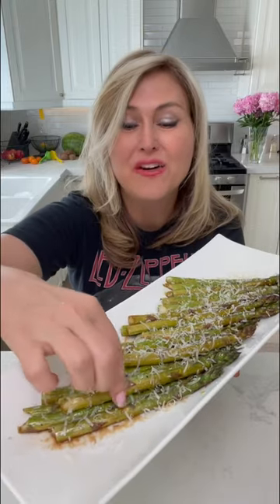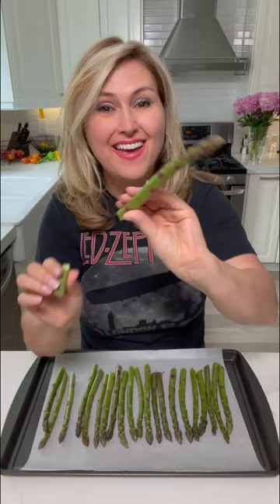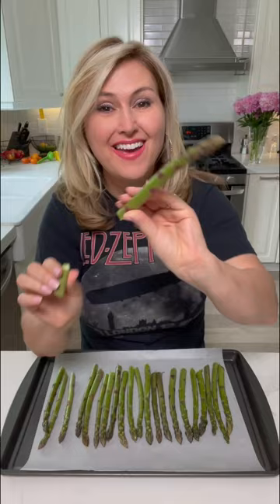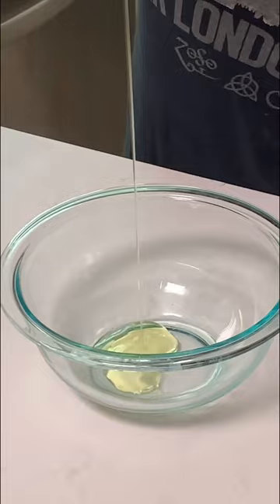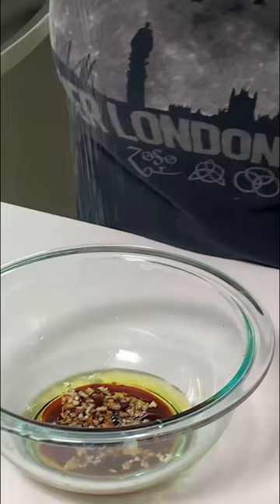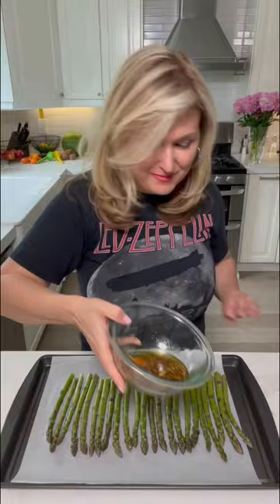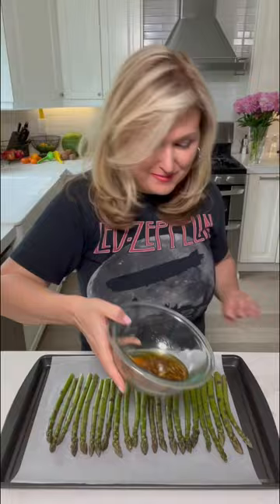Cheesy Asparagus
Easy Delicious Asparagus 💚
You’ll love it! I don’t measure with this one but I bake it in the oven at 425 ° for 8 minutes. If you like it crispier 5. If you try it let me know! Have a great day friends 🥰